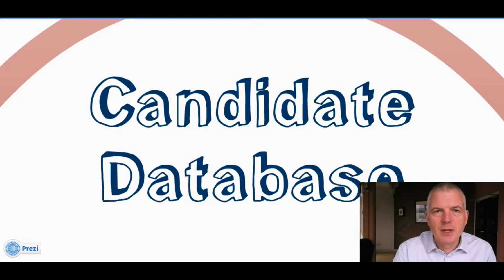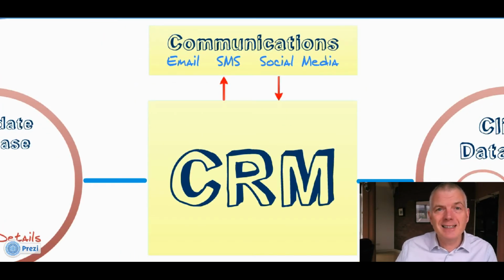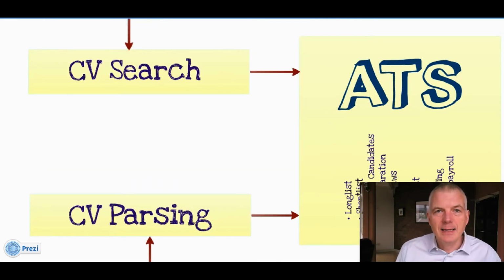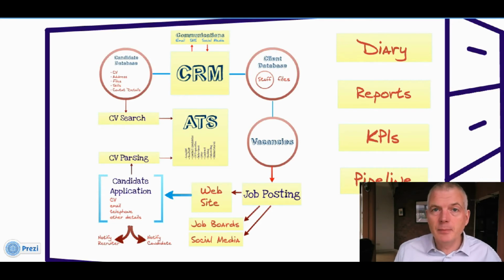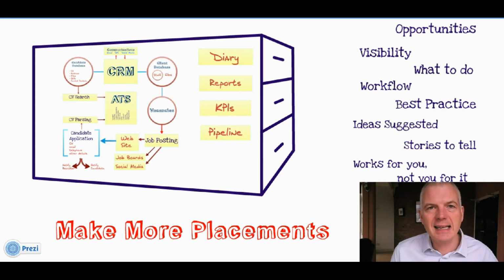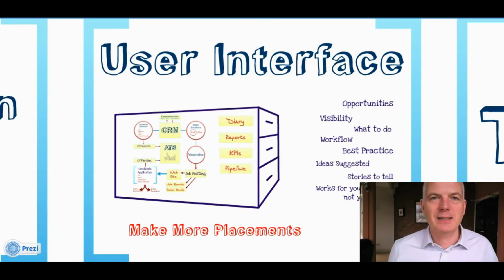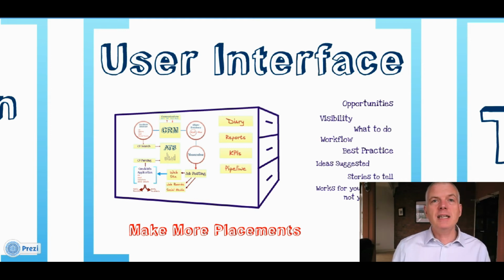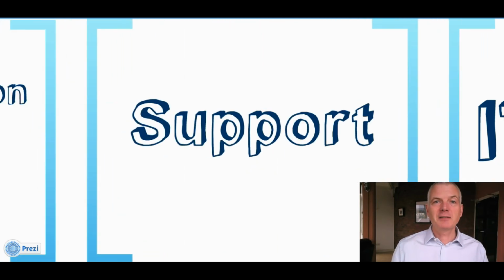Recruitment Software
Shane McCusker talks about Recruitment Software and how Recruitment Software can help your recruitment agency. Shane runs Intelligence Software and has been developing Recruitment Software for over ten years. This video explains how a candidate, client and vacancy database work together with a CRM and ATS system to form a complete recruitment software system. This fits into a service of consultancy, training and support to enable a recruitment agency to very significantly improve they way they work.
Shane regularly created videos and blogs about recruitment software and recruitment technology.